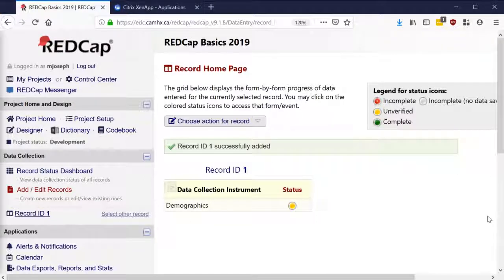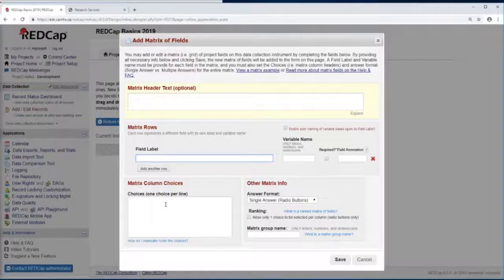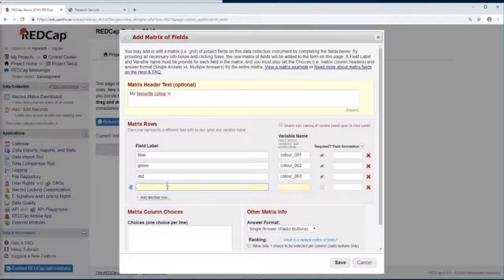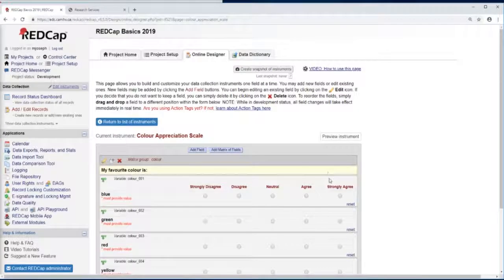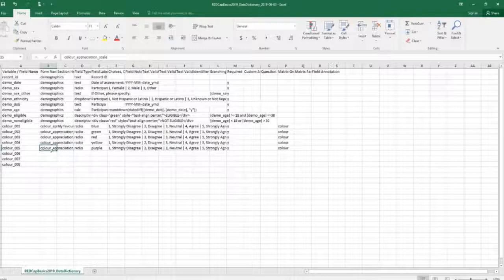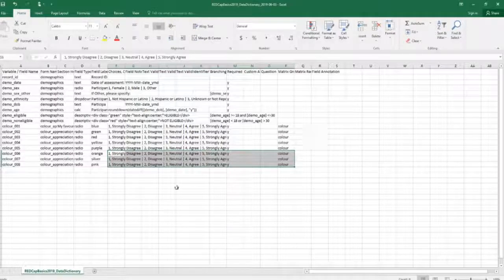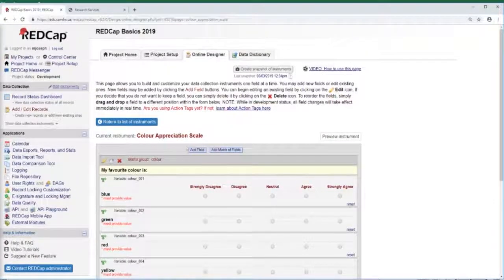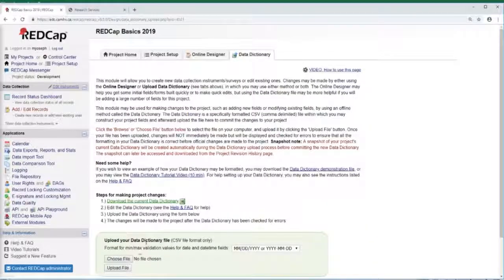REDCap Basics: Designing your first project - Part 2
In this section we cover:
1. Creating a Matrix Field
2. Using the Data Dictionary